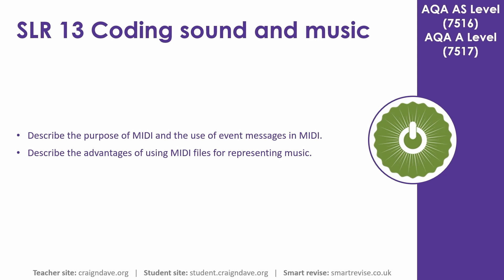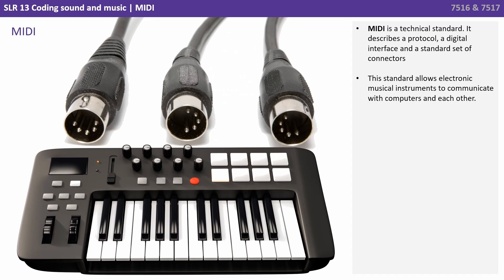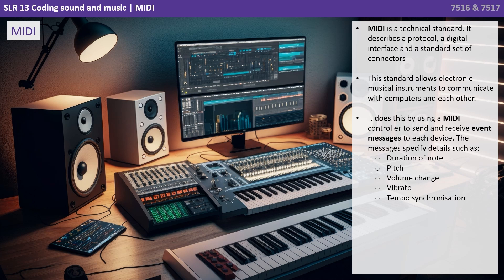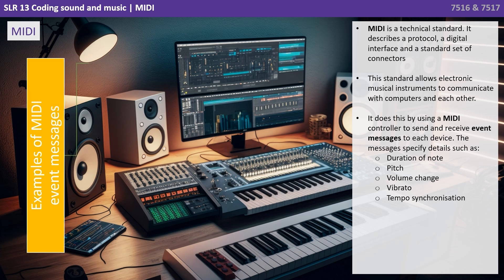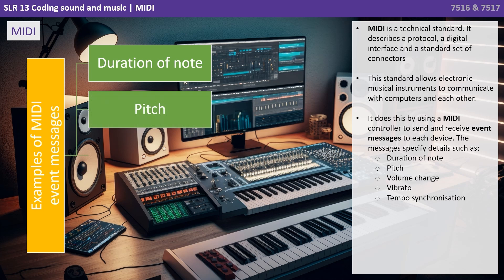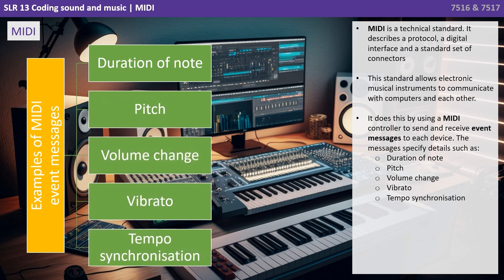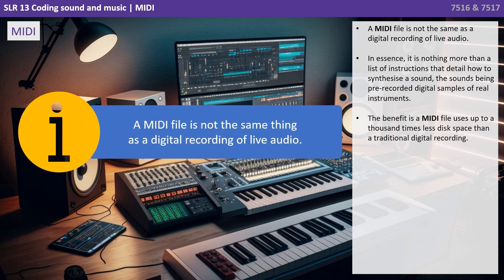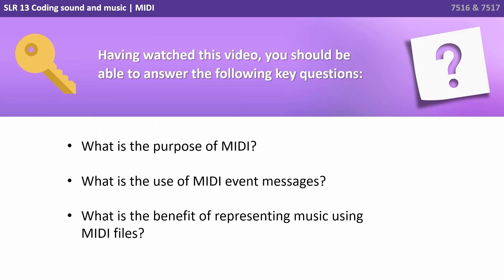96. AQA A Level (7516-7517) SLR13 - 4.5.6 MIDI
MIDI is a versatile technology that can be used to represent music in a digital format. In this video we describe its purpose and some of its advantages.

Key questions:

- What is the purpose of MIDI?
- What is the use of MIDI event messages?
- What is the benefit of representing music using MIDI files?

00:00 MIDI
00:09 Intro
00:14 MIDI
01:16 Key questions
01:29 Outro